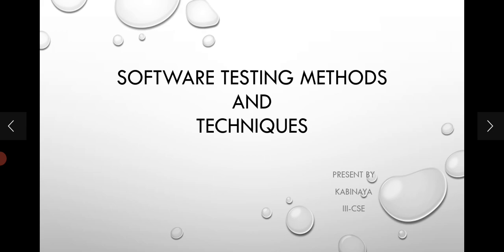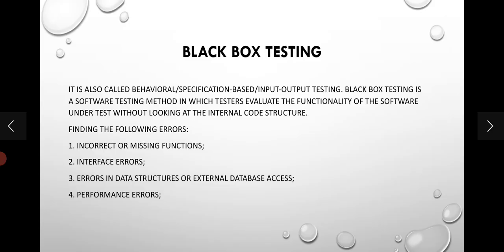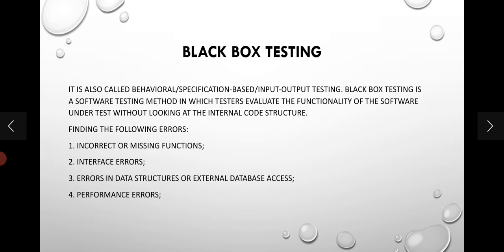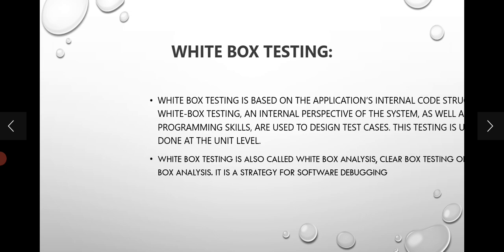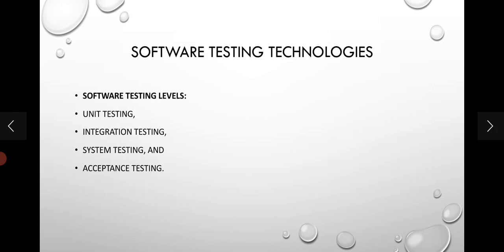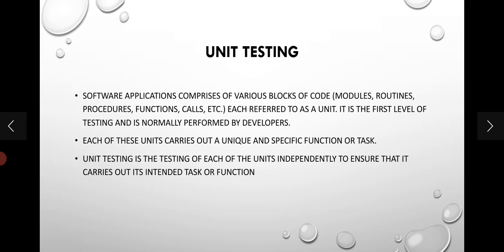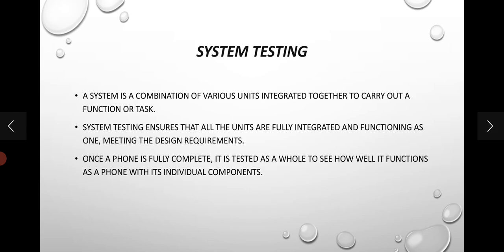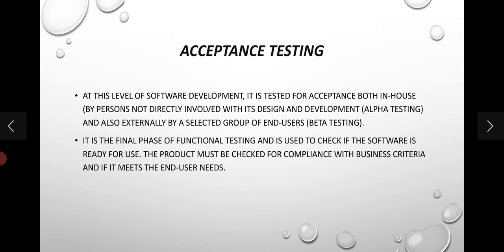ST use case